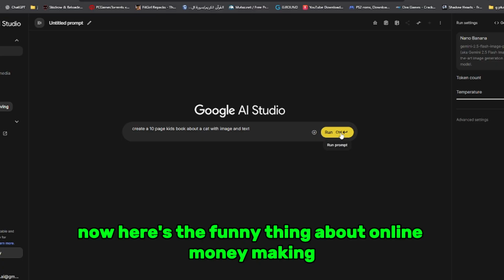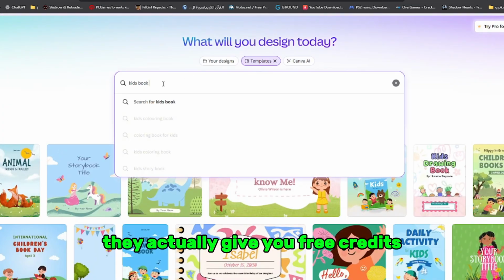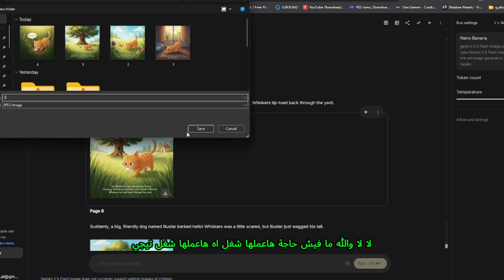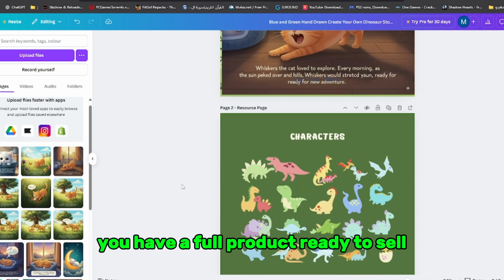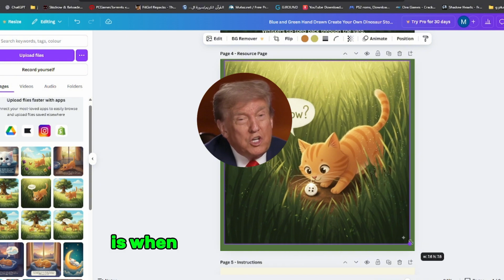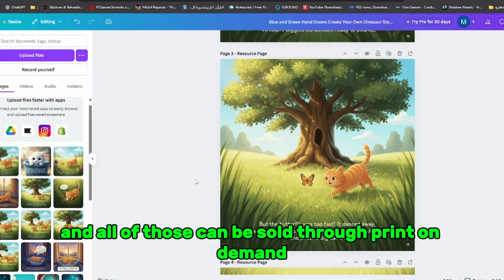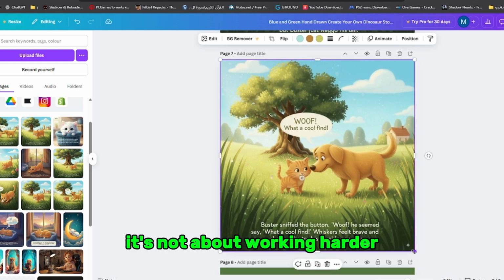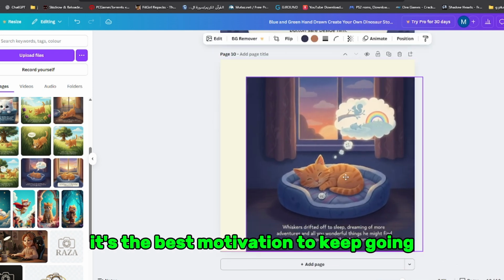Trump’s $3,000 AI Book Method with Nano Banana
Discover how Trump’s $3,000 AI Book Method using Nano Banana 🍌 is changing the way people make money online! 🚀 In this video, I’ll show you step by step how to use Nano Banana to create children’s storybooks 📚, coloring books 🎨, and digital products you can sell on Etsy, Amazon, and more.

This method requires no design skills, no big investment, and is powered by AI 🤖. Whether you’re looking for a side hustle or a way to build a real online business, this strategy can help you reach your first $3,000 online faster than you think 💰.

🔥 Don’t miss out – watch until the end to learn how you can start today and turn Nano Banana into your secret AI money-making tool!